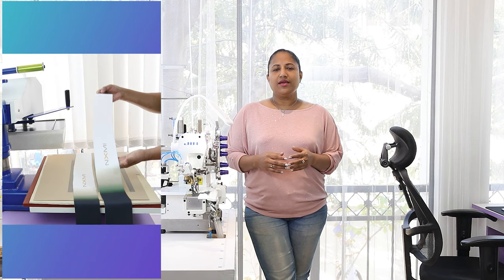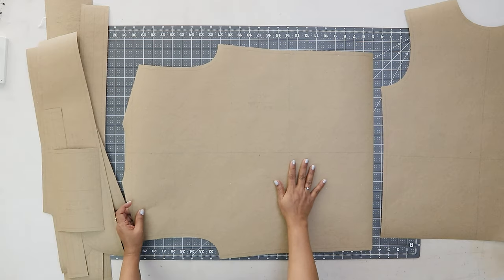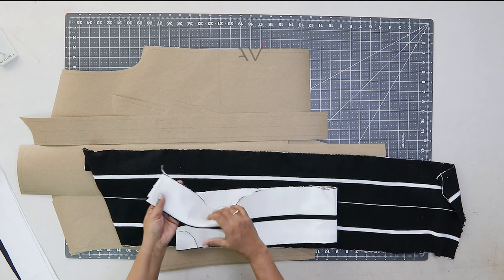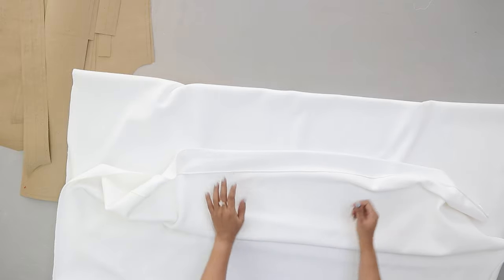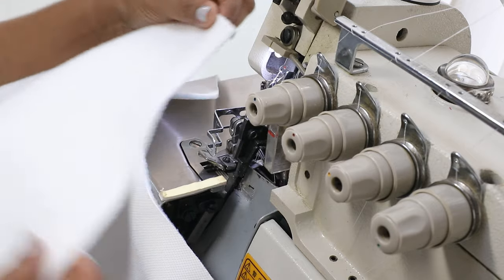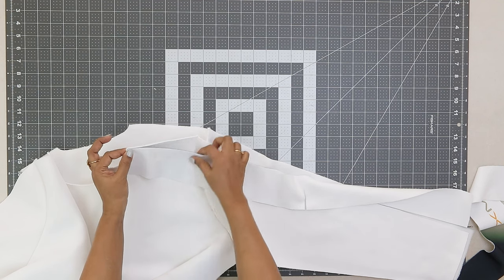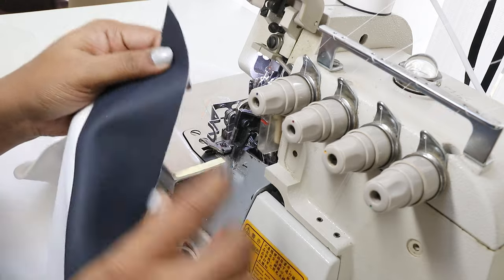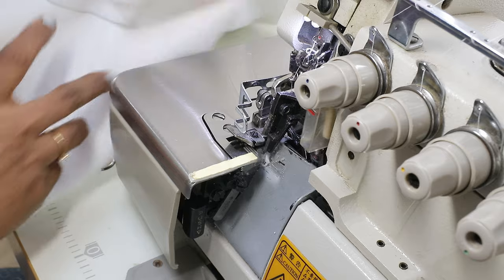How to sew Sweatshirt with ribbed neckline, cuff & waistband | 4 thread Jack overlock machine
In this class we are making a Sweatshirt with a ribbed neckline, cuff and waistband and sewing with the 4 thread overlock. We can ship it to you or send you the PDF format.

Hi, for full-fledged and detailed online pattern making and sewing classes and for all good quality sewing tools please visit our